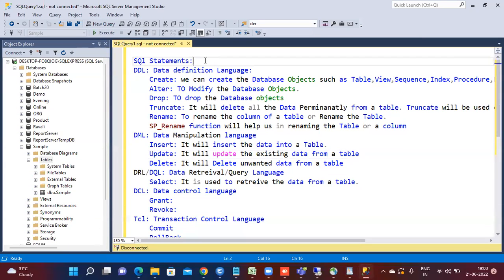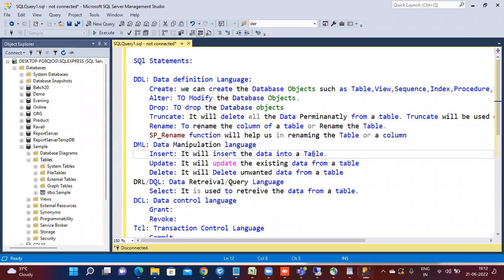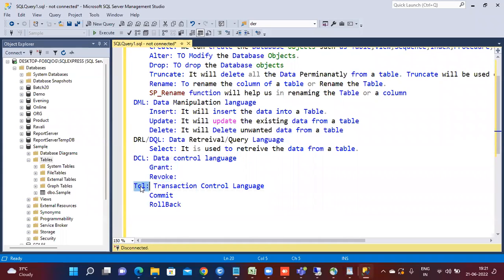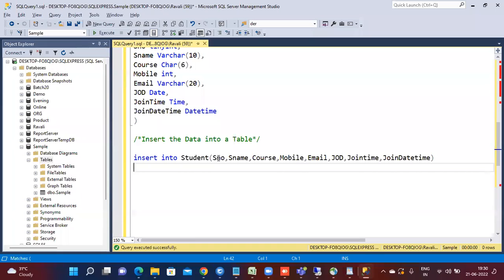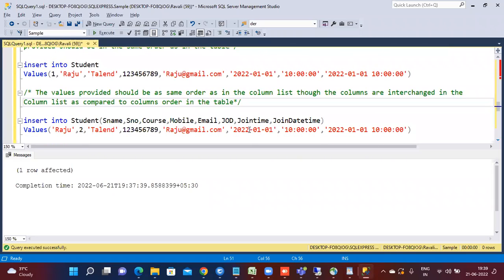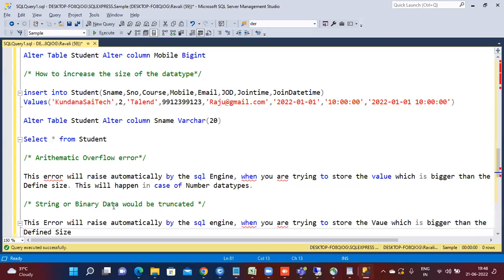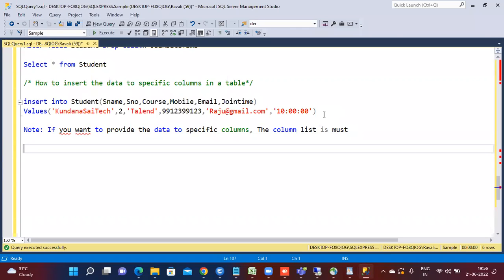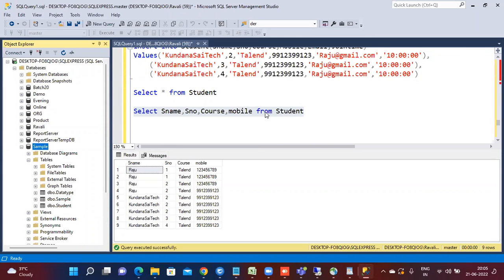Day03 SQL Statements 21 06 2022